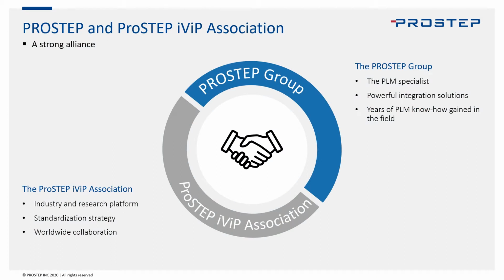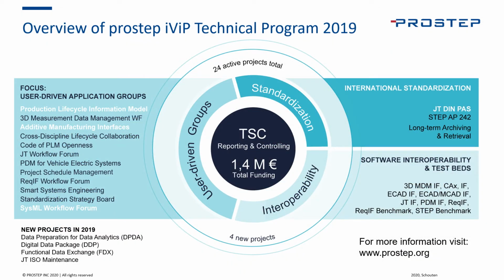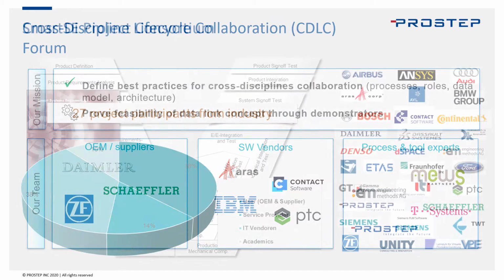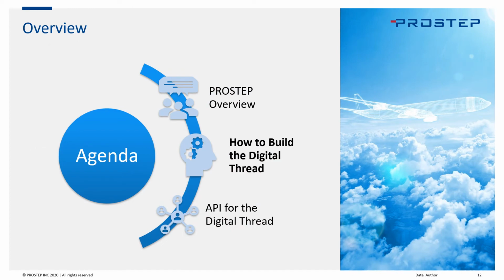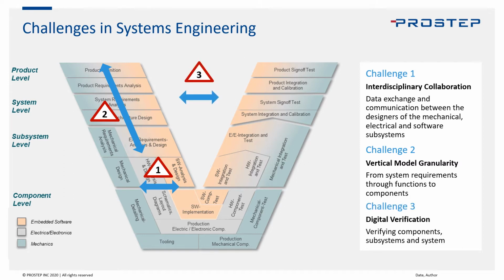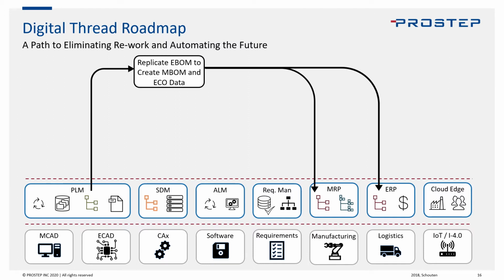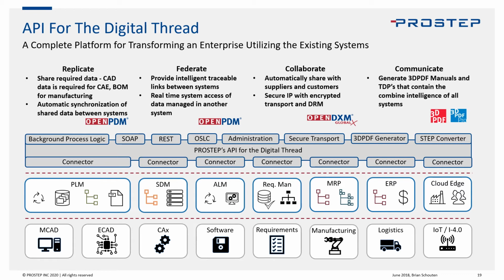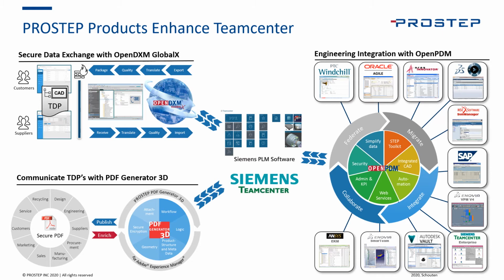Building the Digital Thread with SIEMENS Teamcenter and other Systems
Companies across different industries are forced to work with heterogeneous engineering infrastructures, especially in the field of Product Data Management utilizing PDMs and CAD centric management systems. As a result, vendor to vendor integration can be difficult and challenging.

This situation is made more critical when OEM demands that suppliers work with cloned versions of OEM databases causing increases in the number of systems that must be supported.

Learn how SIEMENS Teamcenter links to a variety of external sources and helps customers accelerate their collaborative development process by enabling all relevant PLM information to be centrally managed, reducing cycle time and driving product innovation.

Whether you are integrating two systems to communicate with each other, decommissioning an old system in order to move to a new system, or creating a multi-system solution, this presentation explores practical ways to make your integration project a success.

Don’t miss our experts’ tips on vendor to vendor integration, as well as their take on the best solution to keep your project on track and under budget.

- A solution for integrating Teamcenter with other systems
- Risks and challenges to overcome for a successful integration
- How to effectively obtain requirements and scope of a multi-system integration project

About Your Presenter
Brian Schouten, Director of Technical Presales, PROSTEP INC

As the Director of Technical Presales at PROSTEP INC, Brian Schouten is the PLM Integration/Migration ‘focal point’ leading strategy, process and product development recommendations. With over 15+ years implementing, integrating, federating and migrating PLM systems, he brings a wide knowledge of technical details of all major PLM and CAD systems from over 100 PLM integration and migration projects.